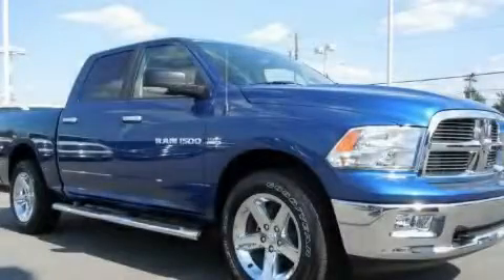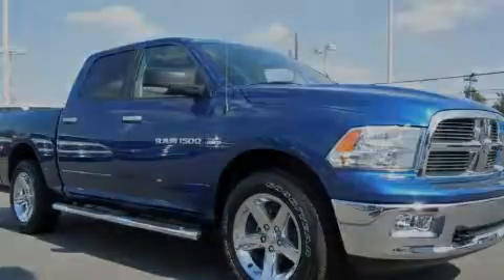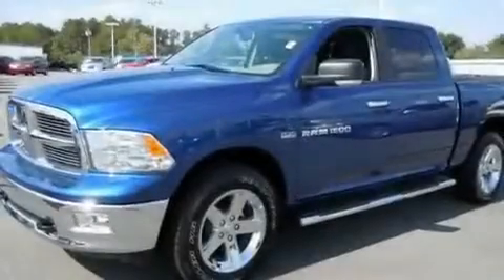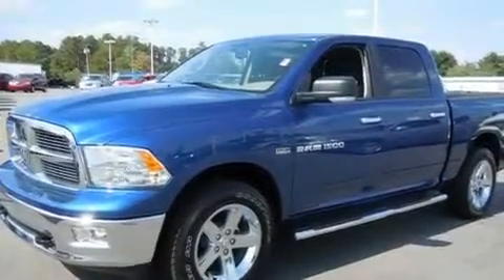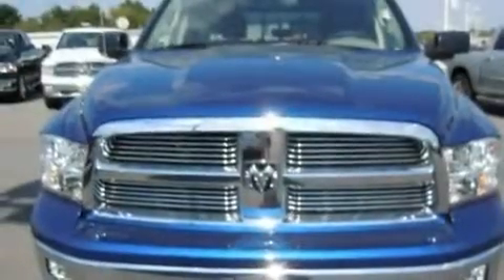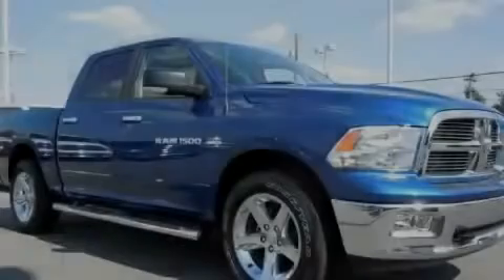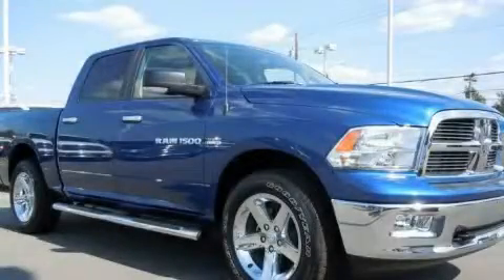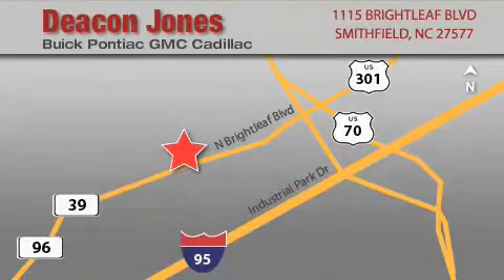2011 Dodge Ram Pickup Goldsboro NC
We are proud to present this 2011 Dodge Ram Pickup.

 Year: 2011
 Make: Dodge
 Model: Ram Pickup
 Engine: 5.7L 8 Cyl. Sequential-Port F.I.
 Trans.: Automatic
 Exterior: Pbs_deep Water Blue Pearl Coat
 Miles: 6

 2011 Dodge Ram Pickup Smithfield NC